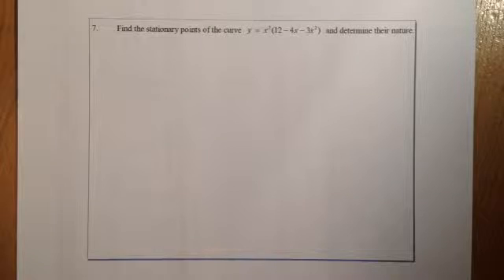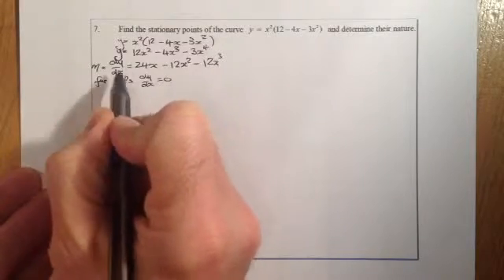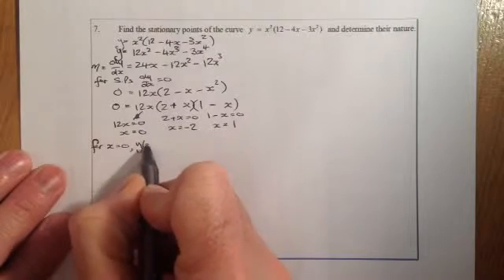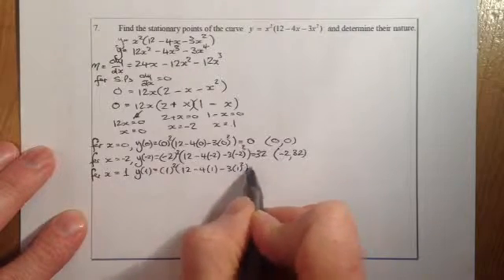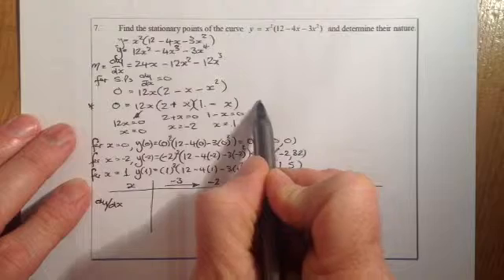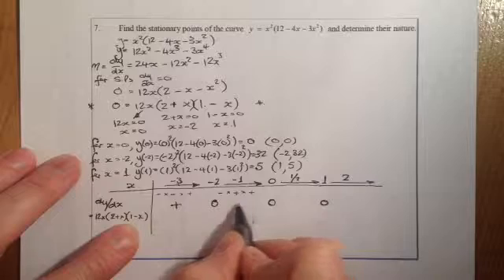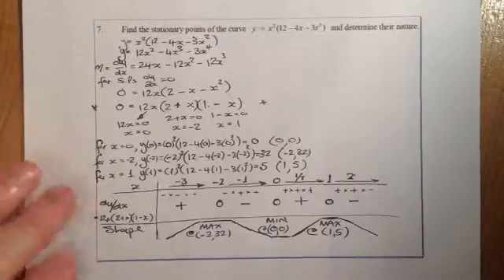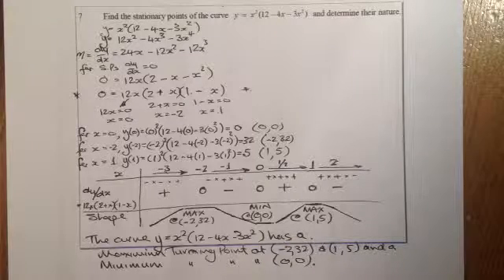Stationary Points and Nature Q7 Differentiation 1 Higher Exam Revision